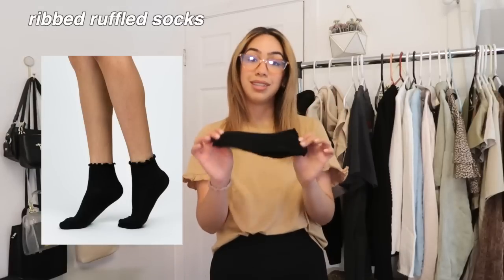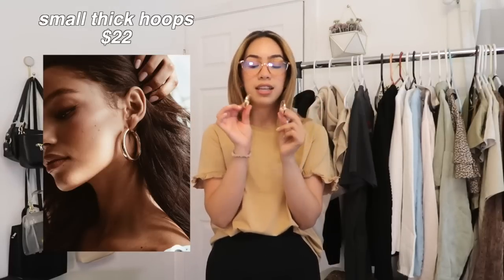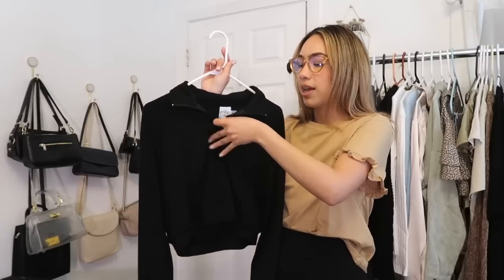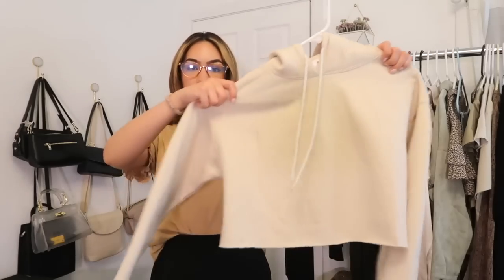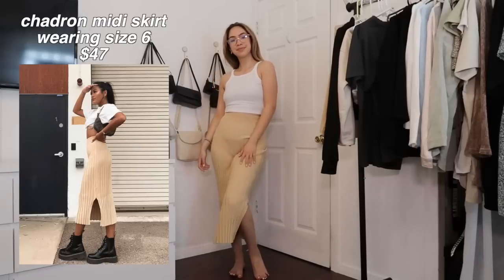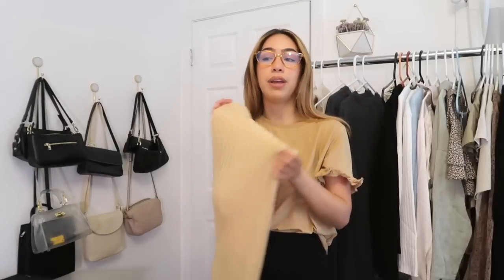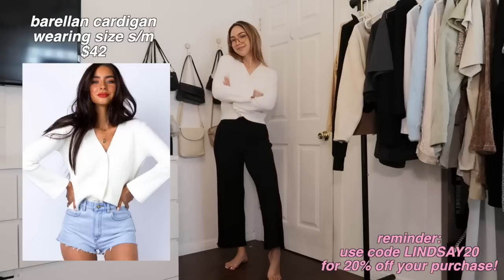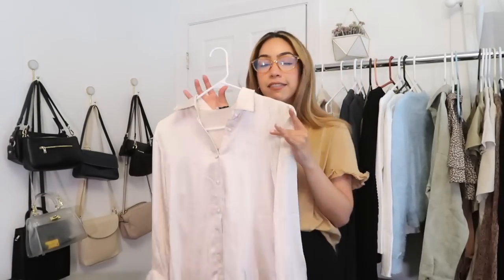PRINCESS POLLY TRY ON HAUL | SPRING + WORKING FROM HOME OUTFITS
hi loves!!! In today’s video i give you some working from home and spring outfit ideas! I hope you guys are staying safe & staying home!

MY PODCAST IS LIVE 🖤
Listen to The Latest with Lindsay Rae now!

MUSIC USED
Trees and Lucy